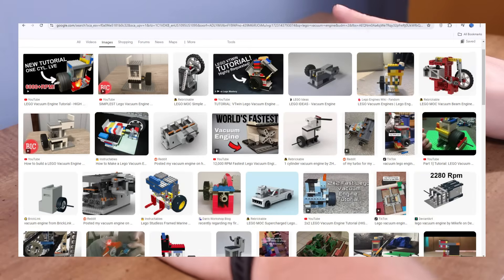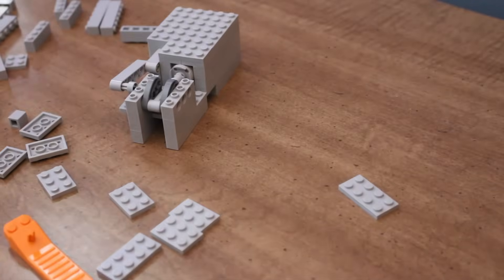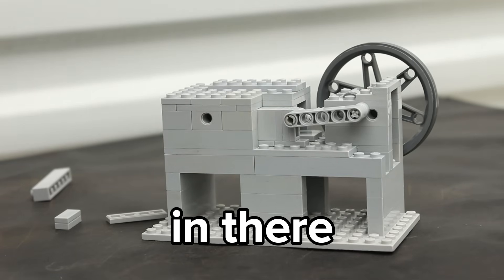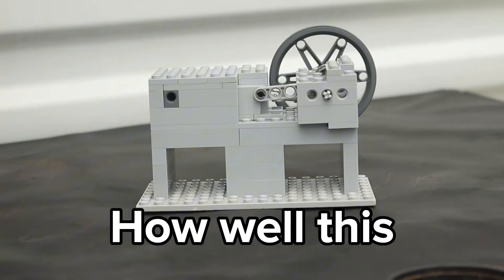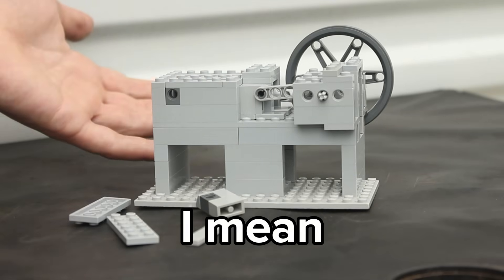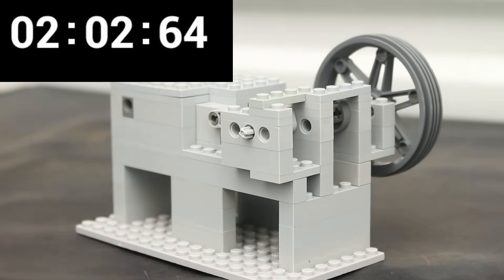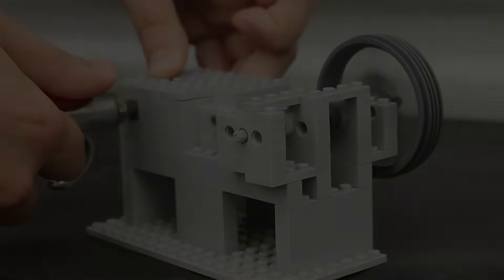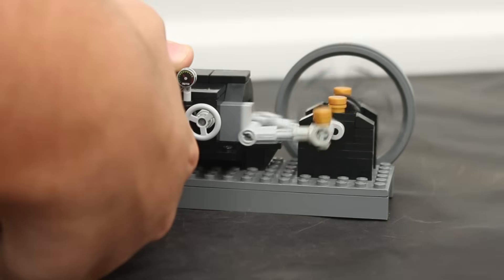I Built a WORKING LEGO "Steam" Engine!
This engine is my very first engine that runs off of compressed air!
Let me know if you want to see more air engines like this!